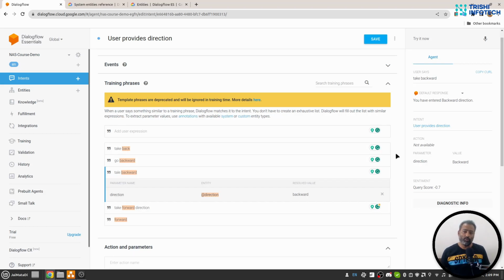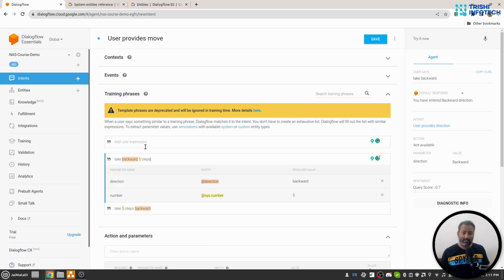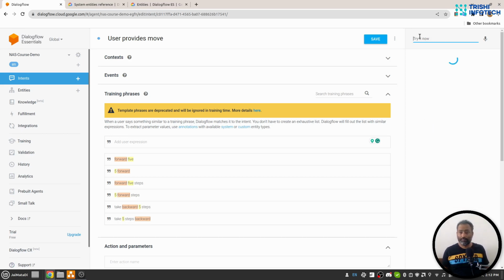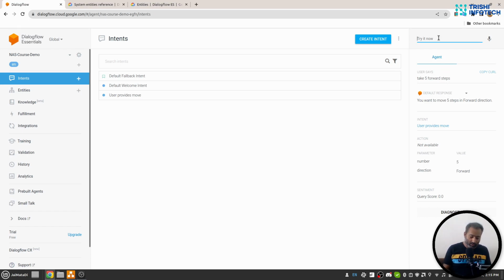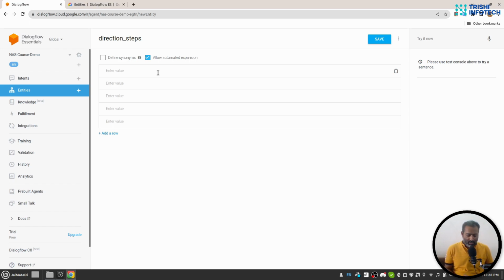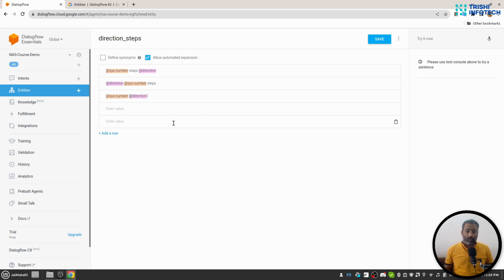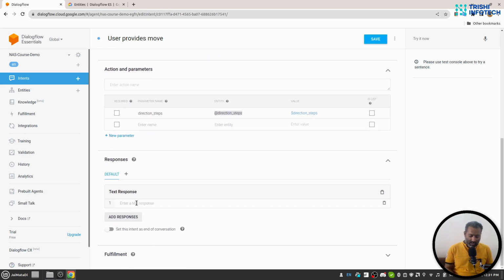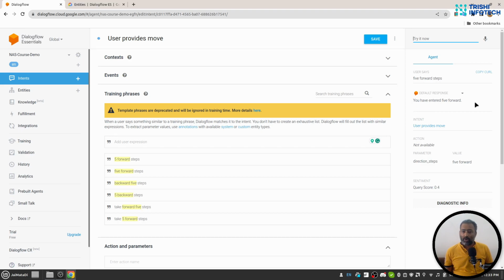Google Dialogflow Entities - Part three | Introduction to Google Dialogflow Chatbot